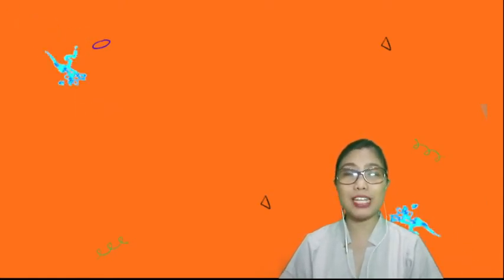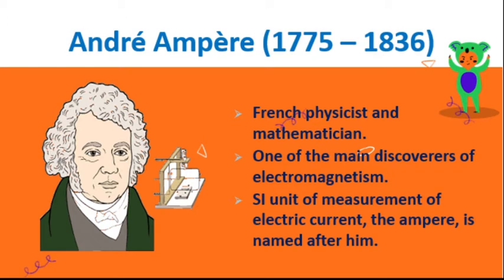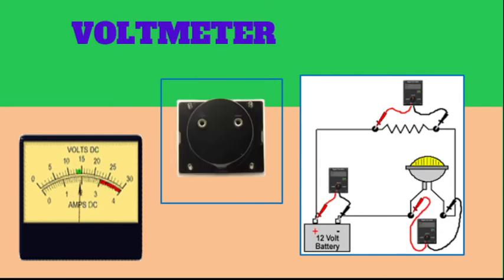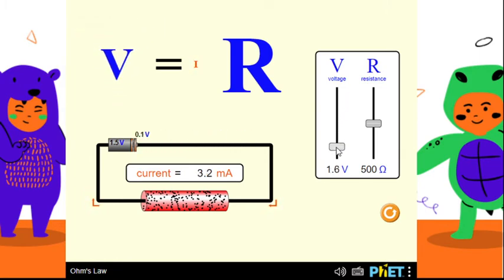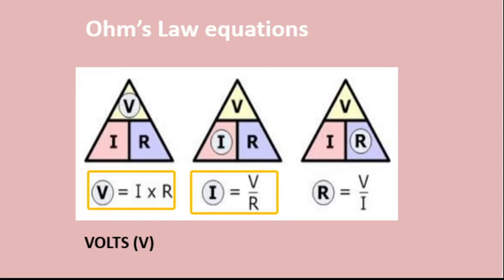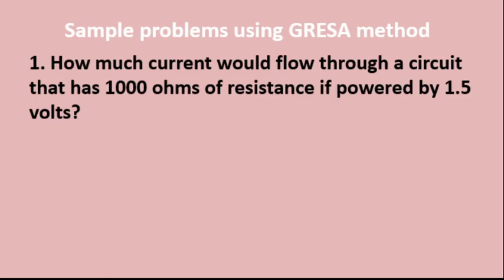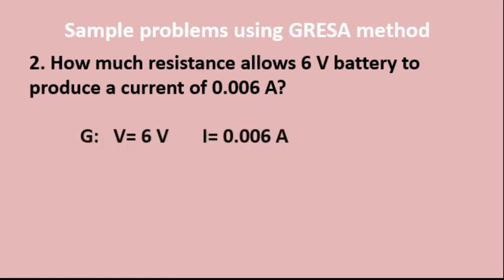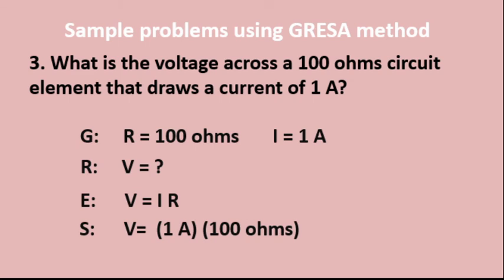GRADE 8 SCIENCE- MELC 7: RELATIONSHIP BETWEEN CURRENT AND VOLTAGE